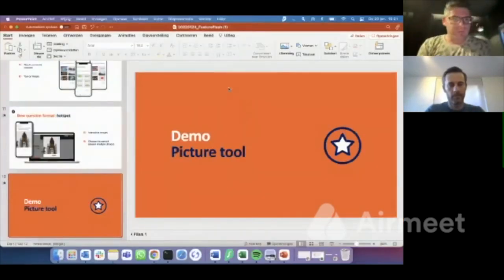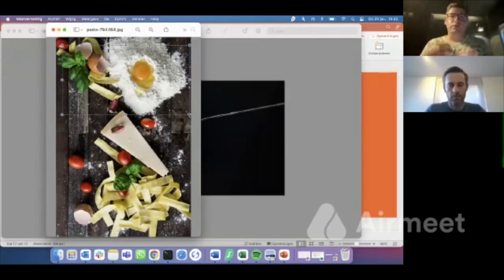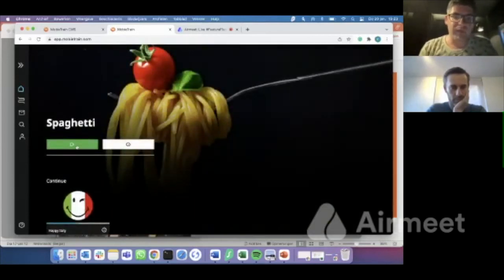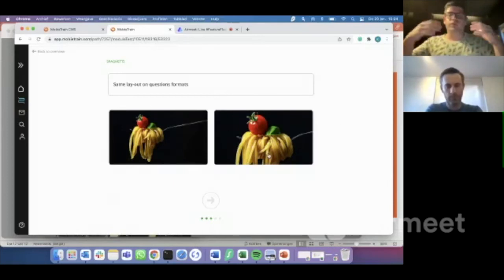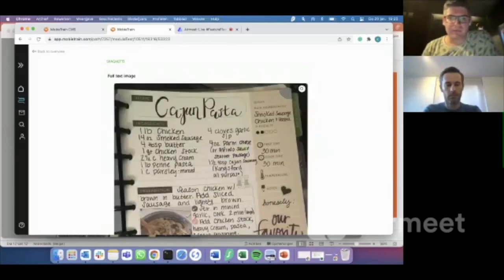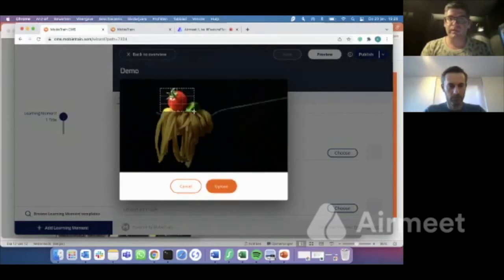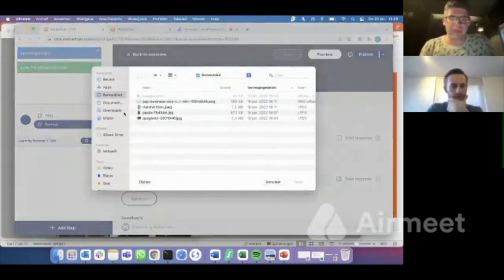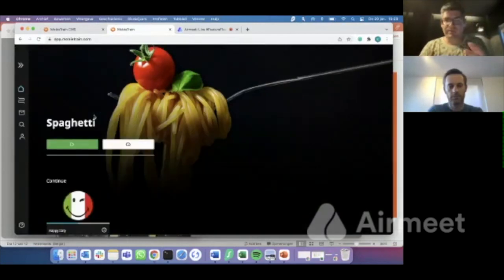MobieTrain Live FeatureFlash - New Year's Edition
Welcome to our Live FeatureFlash! If you have been with us for a while, you know that we’re all about continuous improvement and creating new and exciting features for our application. To keep you updated on our developments, we usually sent out a newsletter where we share the ‘crème de la crème’ of our latest creations. From now on, however, we want to invite you to our live FeatureFlash sessions where our amazing Product Owner Kristof shares all the new Goodness!